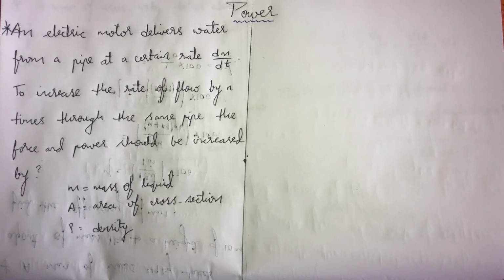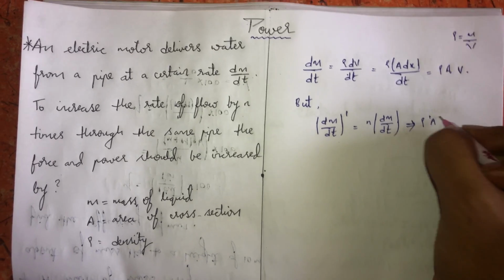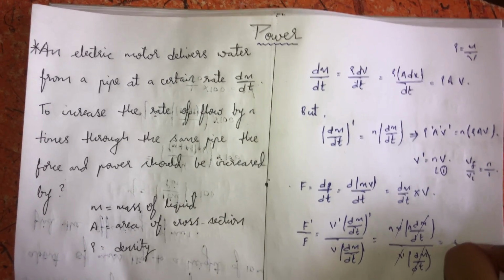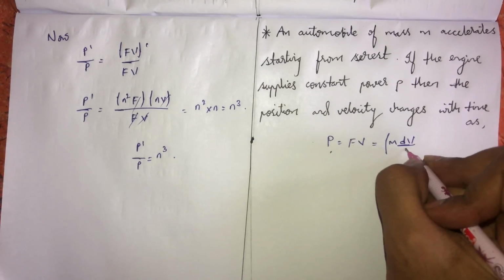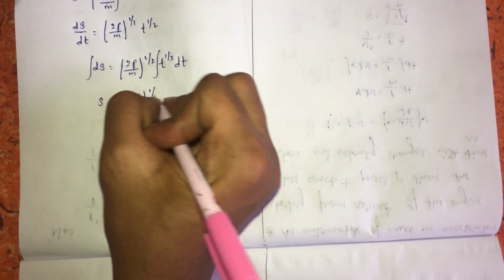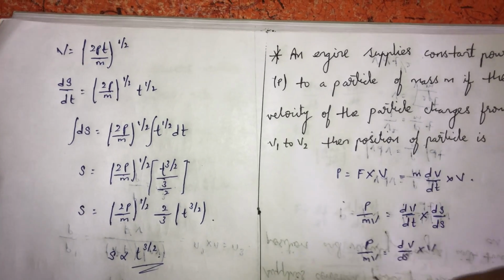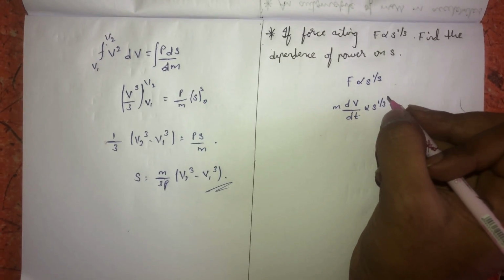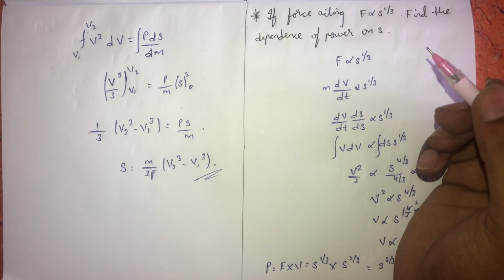POWER - 2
Welcome to my channel in this video I am going to explain you some more concepts of POWER .Next I am going to start a new chapter stay tuned don't miss any video.

Description of my channel:
 I am Saidheer a medical student. I am here to explain you physics in a simpler  way ,starting from the basics with all the different kind of sums and concepts so that the students who don't have any idea about that particular chapter can understand the chapter very easily and get rid of fear of doing sums.

In order to make physics easy ,the only thing u must do is  never miss any of my videos and share my videos to all the intermediate students every1 will definitely get benefited of them.